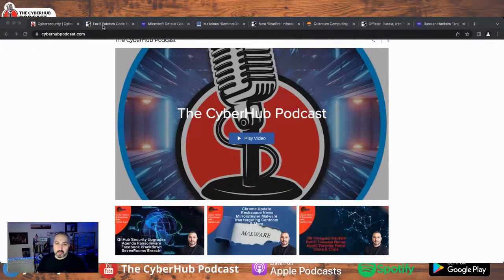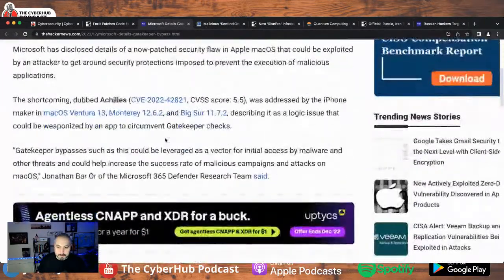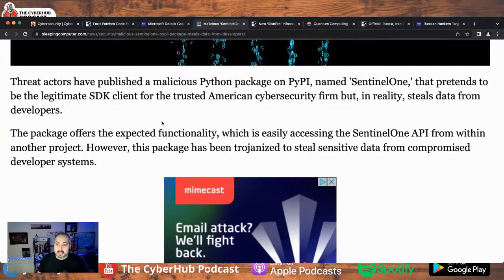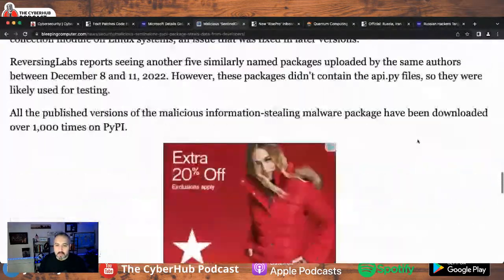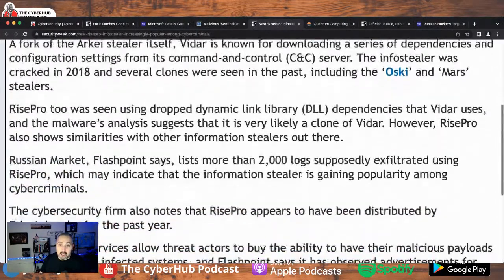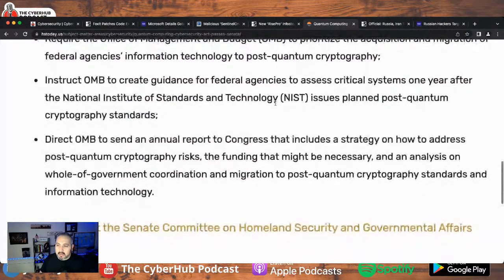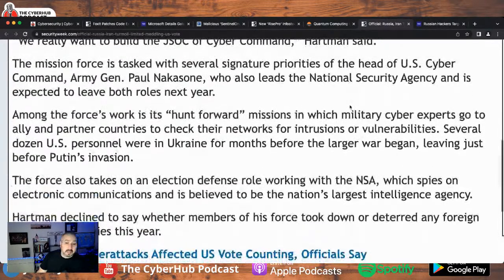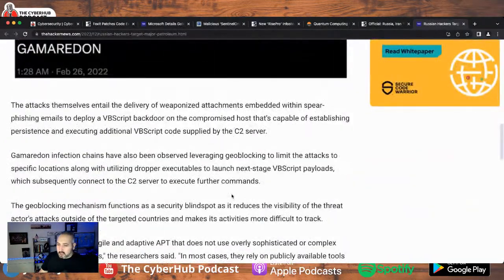Microsoft MacOS Bypass, Quantum Computing Cyber Act, RisePro Infostealer, Russia & Iran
Cybersecurity News
CyberHub Podcast

Today's Headlines and the latest cybernews from the desk of the CISO
FoxIt Patches Code Execution Flaws in PDF Tools
Microsoft Details Gatekeeper Bypass Vulnerability in Apple macOS
Malicious ‘SentinelOne’ PyPI package steals data from developers
New 'RisePro' Infostealer Increasingly Popular Among Cybercriminals
Quantum Computing Cybersecurity Act Passes Senate
Russia, Iran Turmoil Limited Meddling in US Vote
Russian Hackers target major petroleum

Sign up for our newsletter with the best of CyberHub Podcast delivered to your inbox once a month: